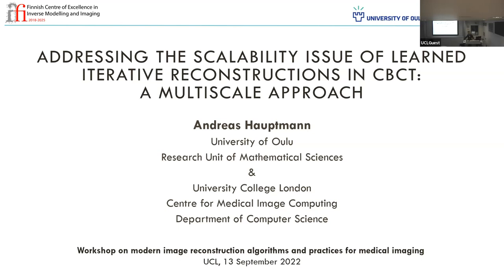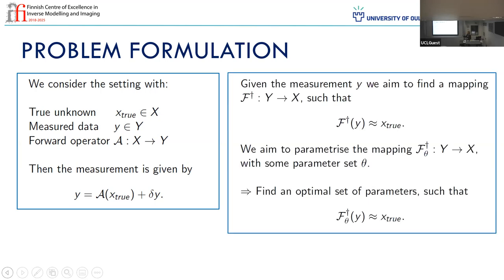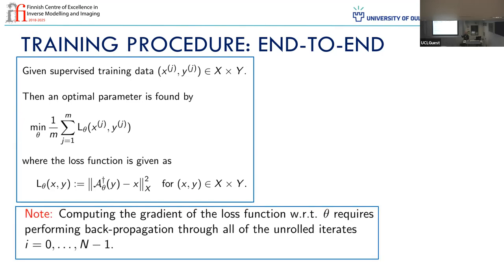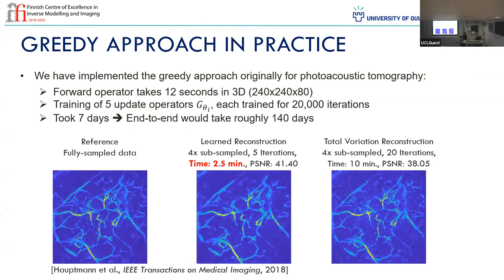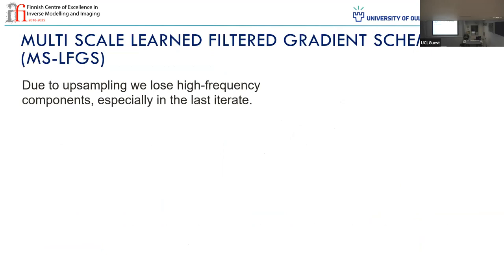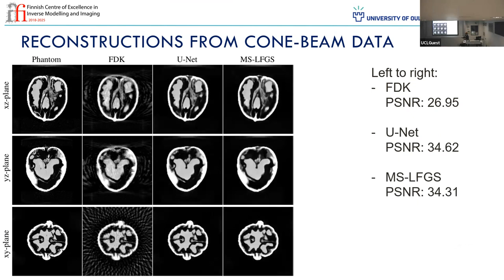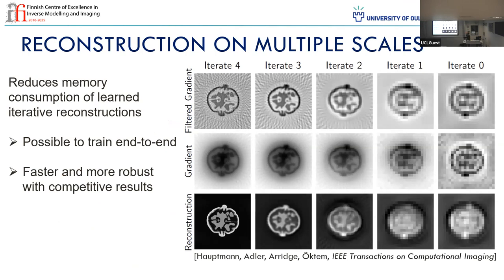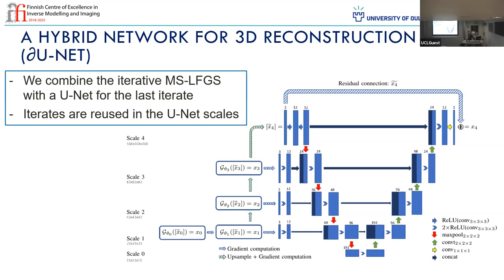Addressing the scalability issue in CBCT: A multiscale approach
Talk by Andreas Hauptman given at UCL Advanced Image Reconstruction Methods Workshop September 2022